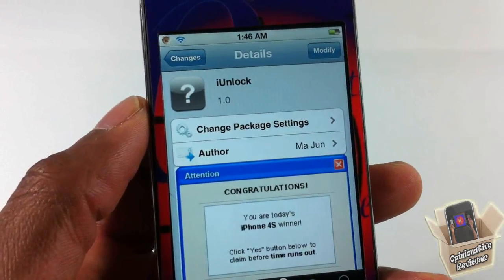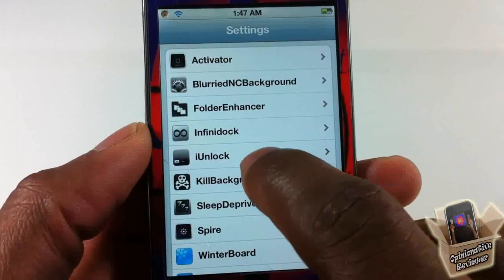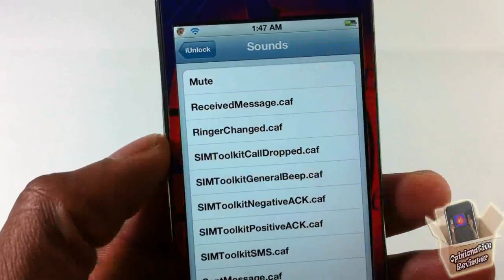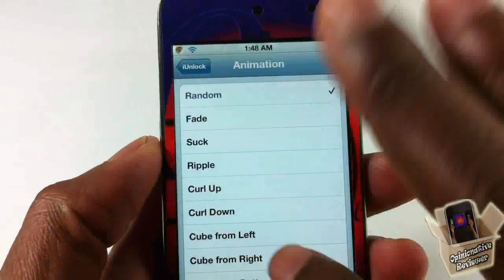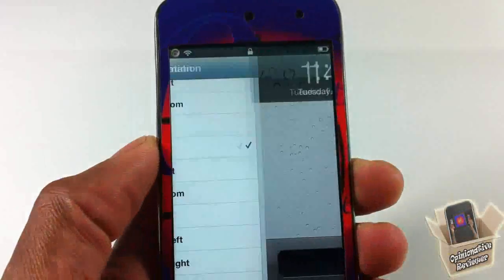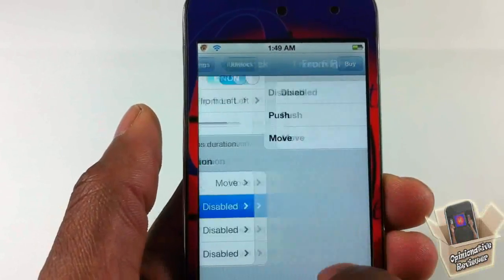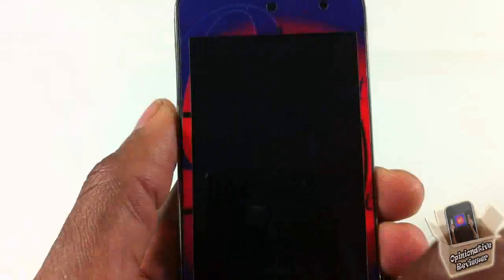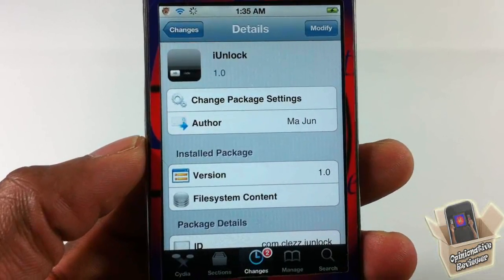iUnlock - Unlock Animation iPhone, iPod Touch and iPad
This is a video demo of 'iUnlock'

Name: iUnlock
Developer: Wa Jun
Price: $1.99 + 3 Day Trail
Repo: BigBoss

iUnlock cydia tweak Unlock Animation iPhone iPod Touch and iPad unlockFx Apple ios4 ios 4 ios 5 ios5 mods mod modification customize customization How to How-to Apple best top iphone 4s iphone4s ipad2 3gs jailbreaking jailbroken 3g 2g 1g 2nd generation 1st 3rd 4th opinionativereviewer opinionative reviewer oreviewer review smart phones cellphones